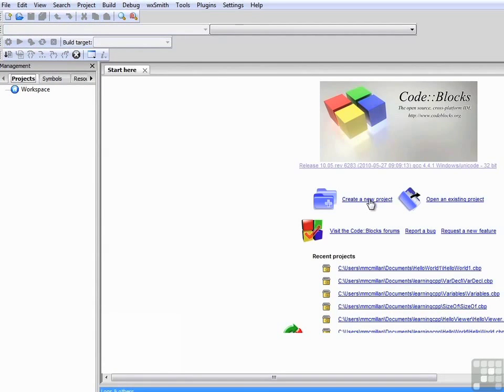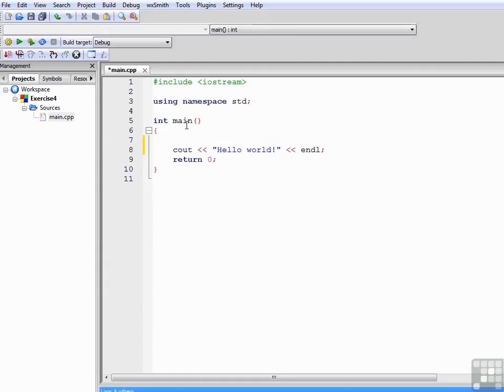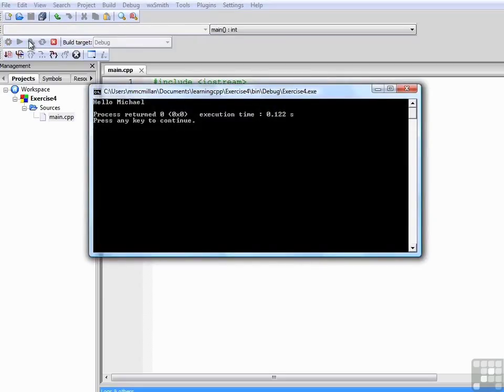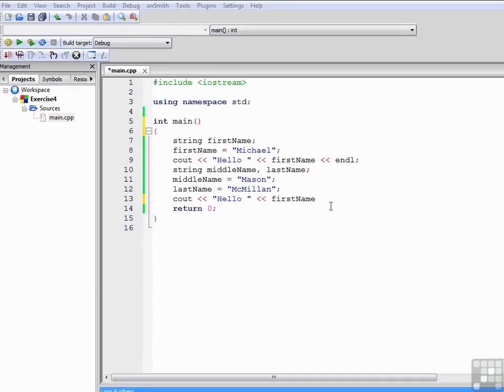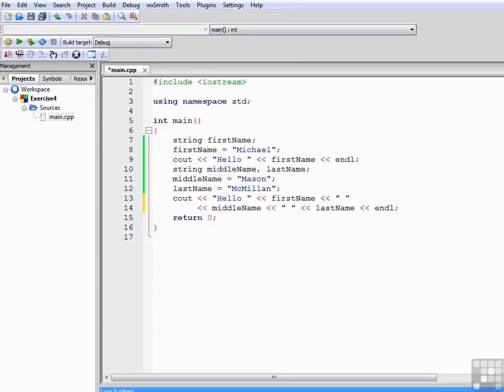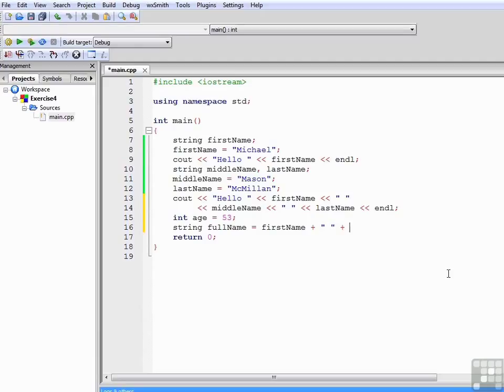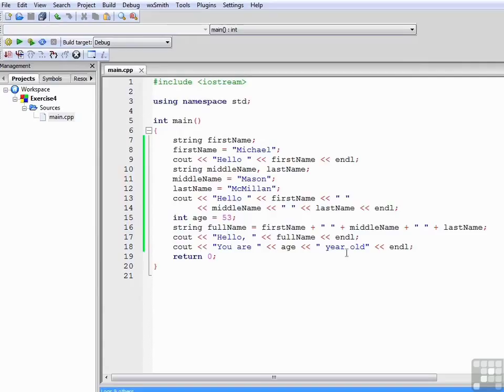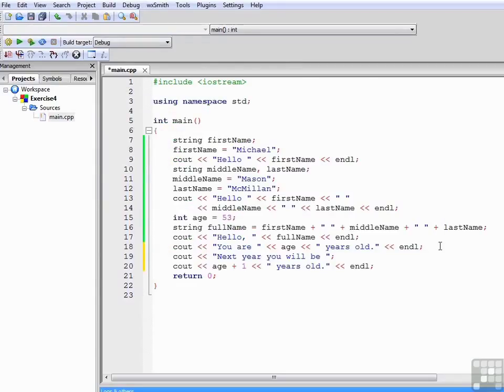0406 Exercise Hello Personal